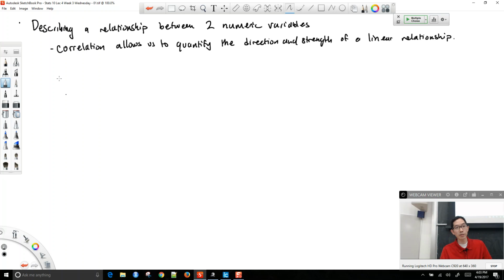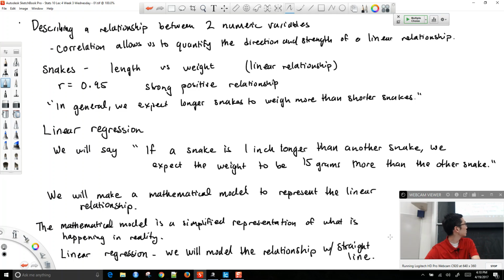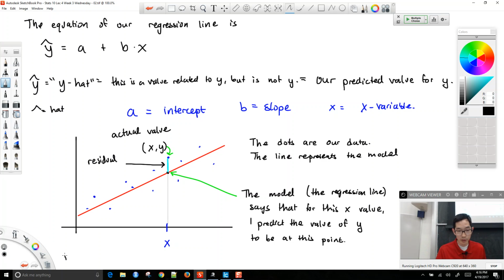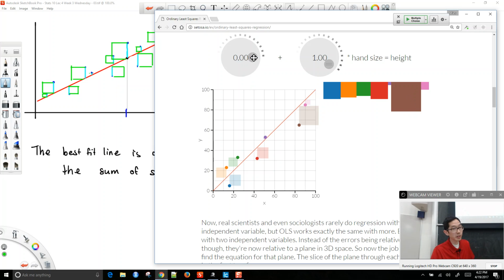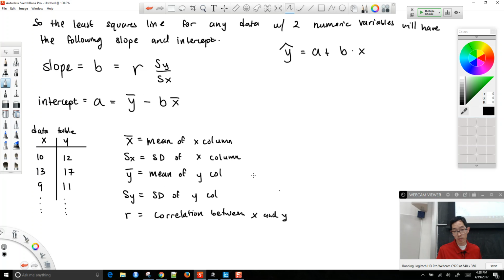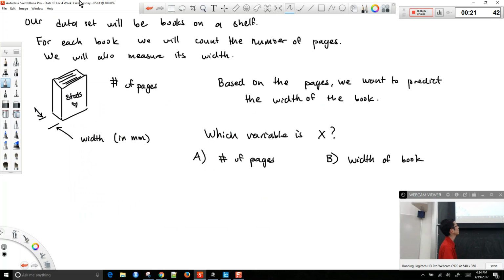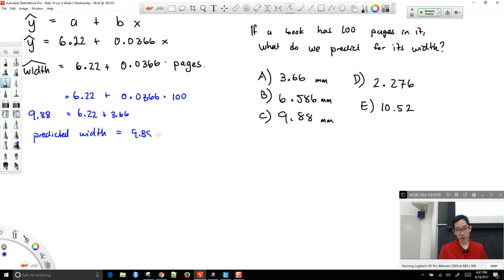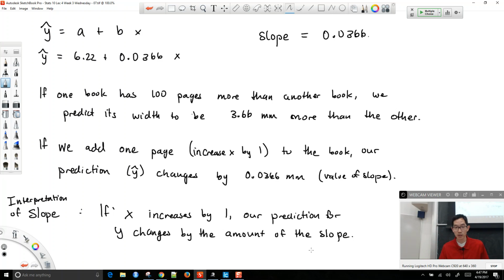4 19 2017 Stats 10 Lecture 4